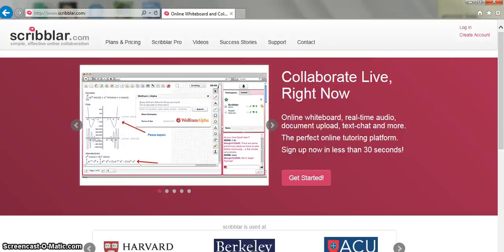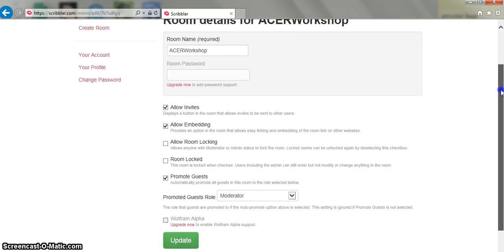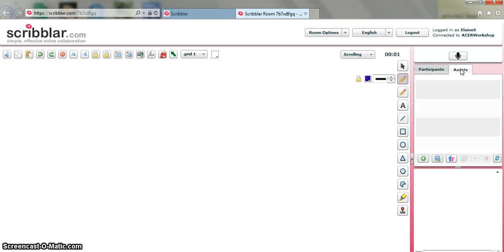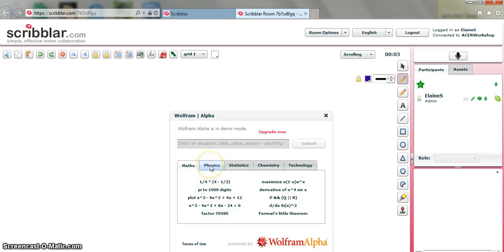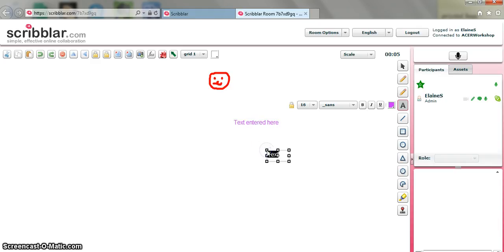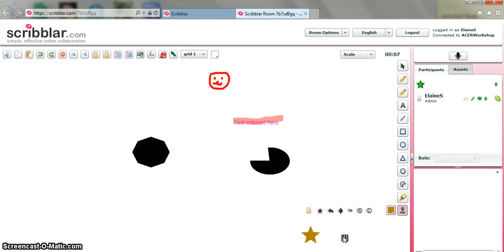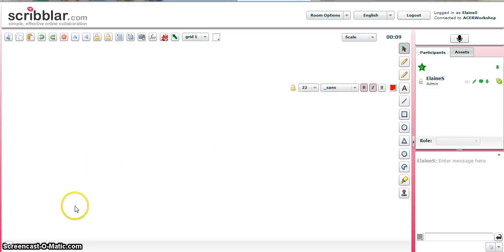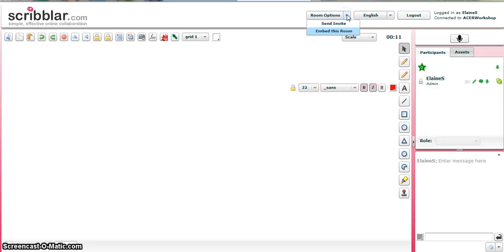Scribblar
- a 'how to' video about how to use the free online whiteboard tool, Scribblar.